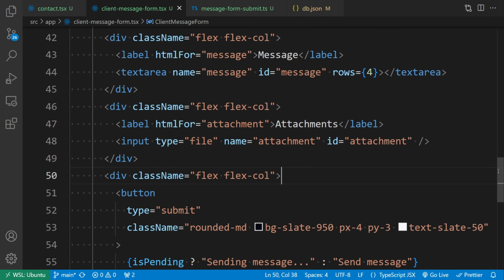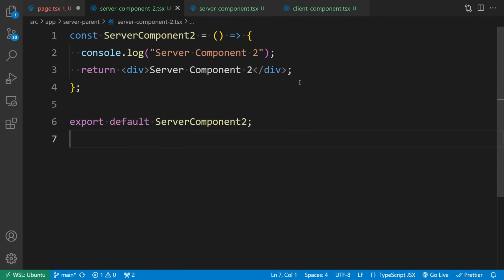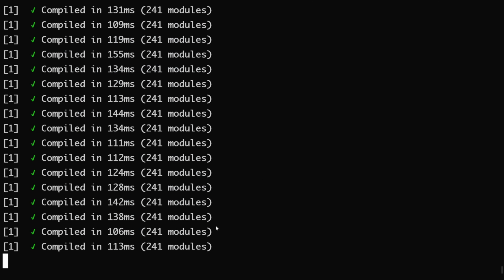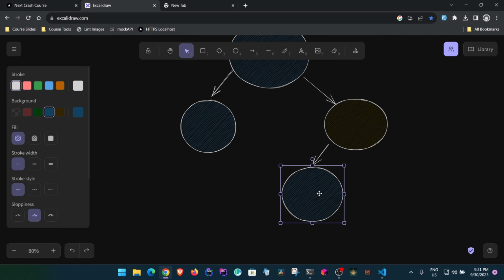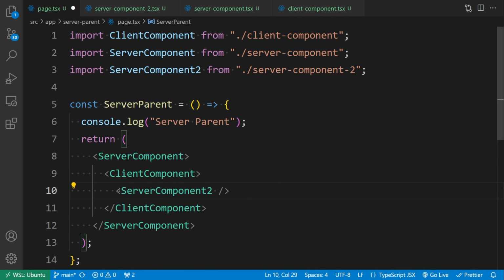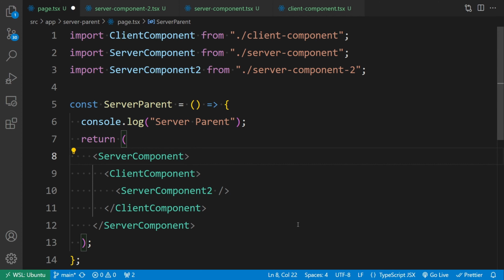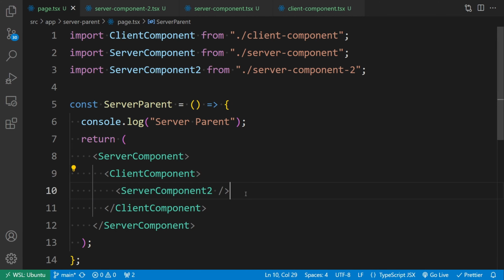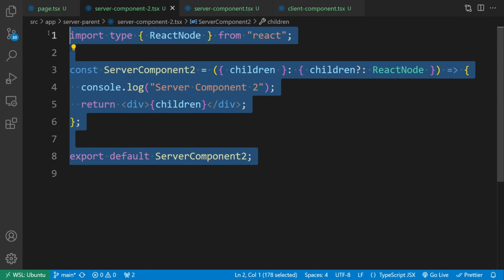13. Server and Client Component Boundary Concept | NextJS App Router Crash Course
13. Server and Client Component Boundary Concept | NextJS App Router Crash Course

In this video, we will look client vs server boundary concept in NextJS 13/14

Timestamps:

00:00 - Mental Model Concept